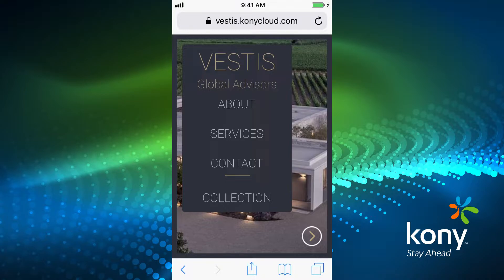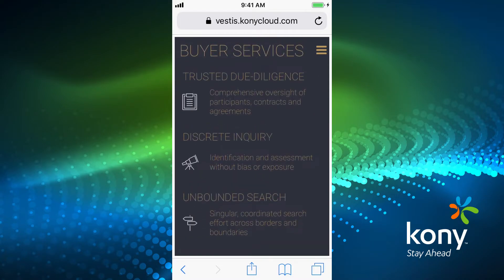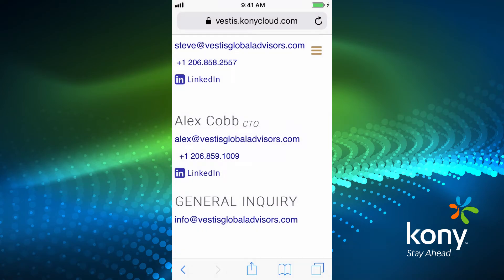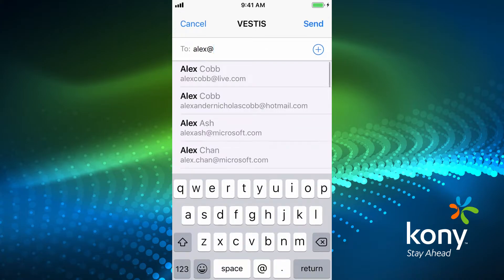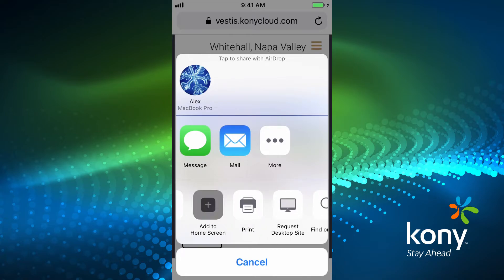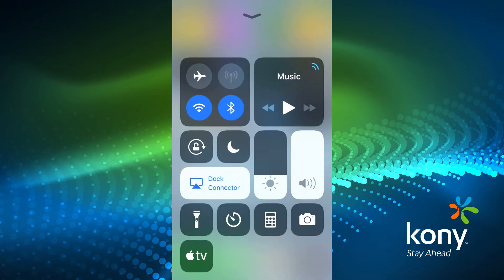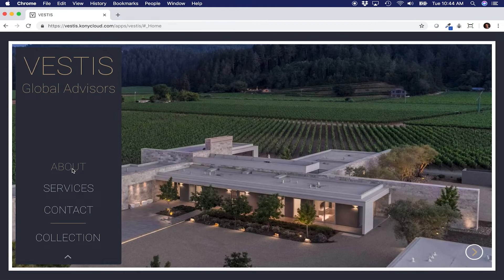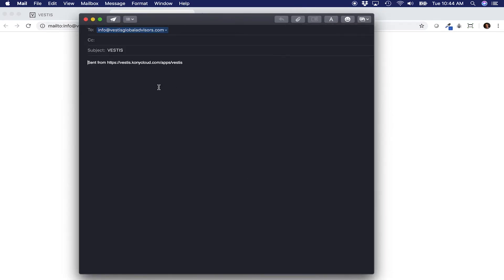Kony AppPlatform Progressive Web App: VESTIS PWA App Demo